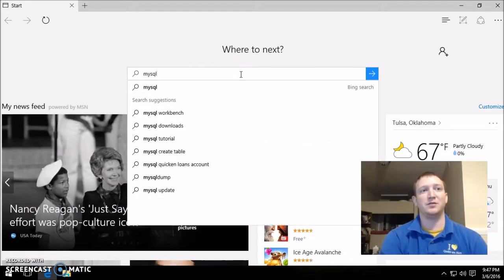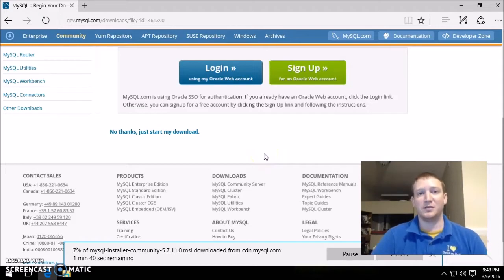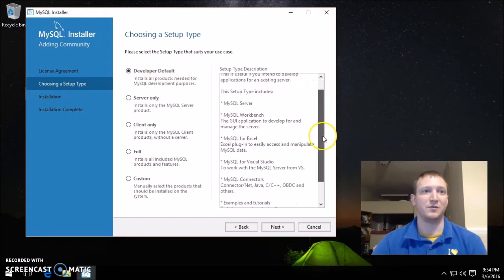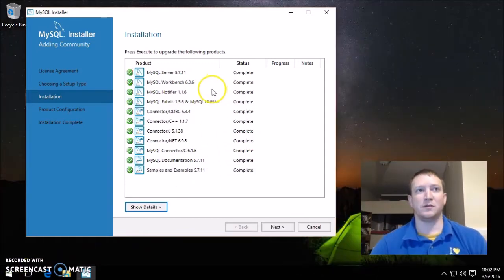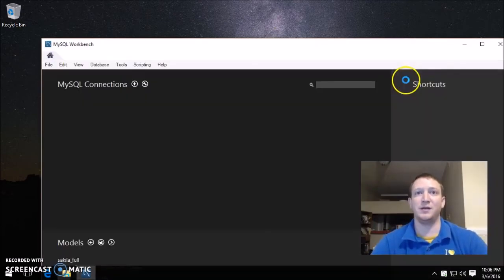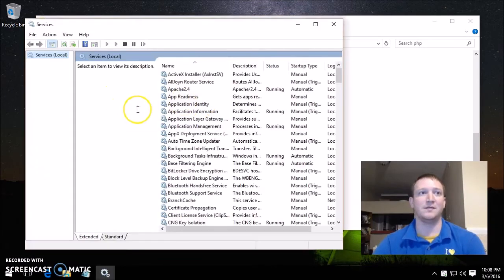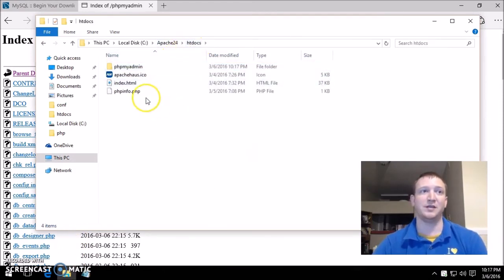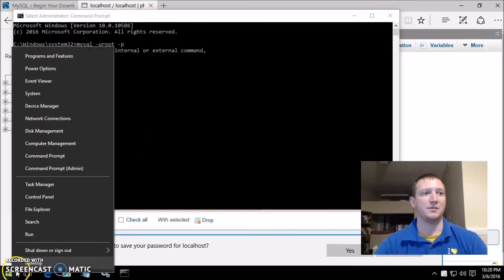How to Install MySQL on Windows 10 with Apache and PHP Installed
In this video, I show you how to download and install MySQL on Windows 10. Apache and PHP have already been installed. I also show you two excellent, free database management tools: phpMyAdmin and MySQL Workbench.